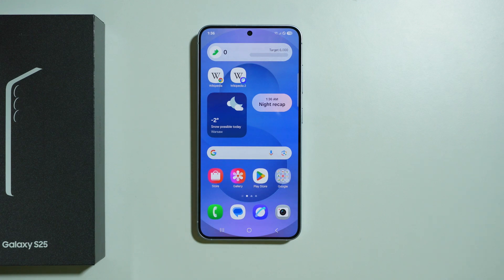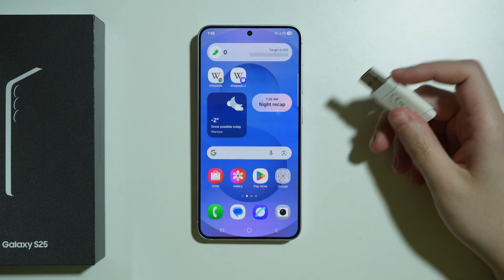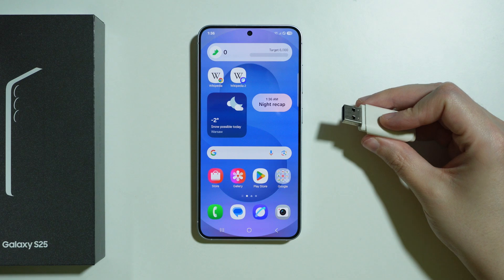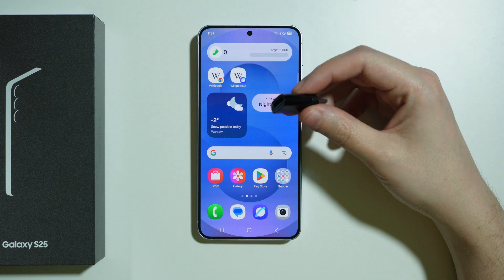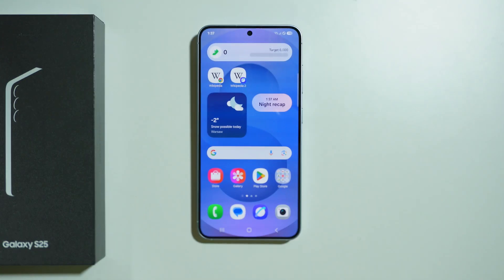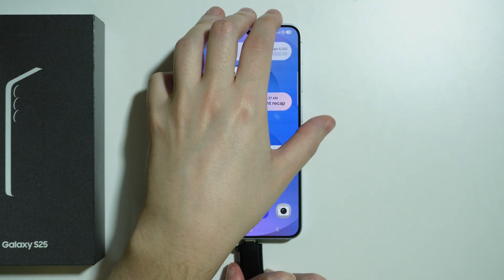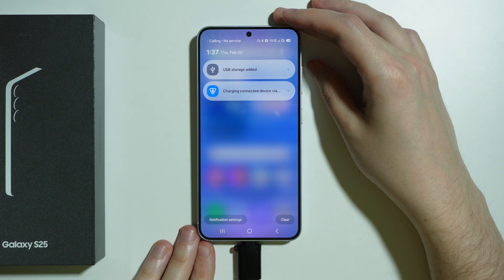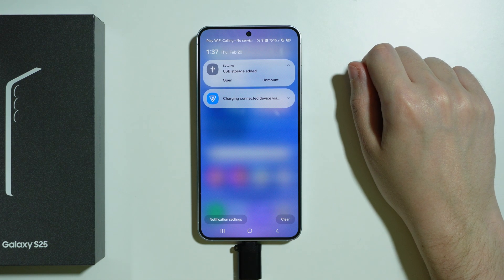Does Samsung Galaxy S25 Have OTG? (USB OTG Test) - How to Enable OTG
Wondering if the Samsung Galaxy S25 supports USB OTG (On-The-Go)? In this video, we test USB OTG functionality and show you how to enable it for connecting flash drives, external storage, and other USB accessories. Learn how to check OTG compatibility and transfer files easily. Watch now for a step-by-step guide to using OTG on your Galaxy S25!